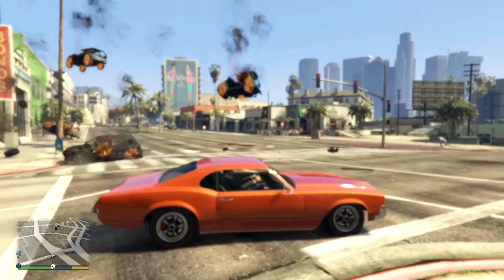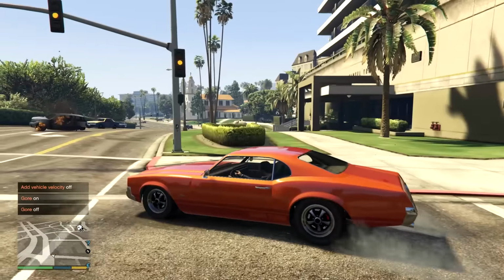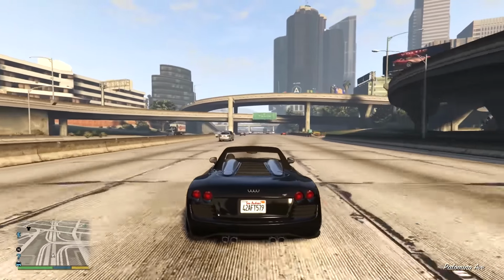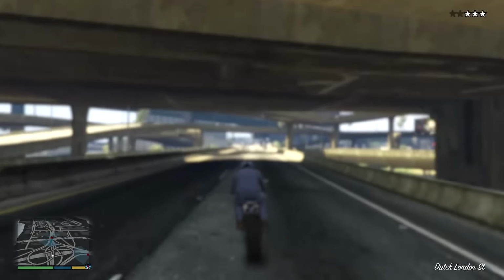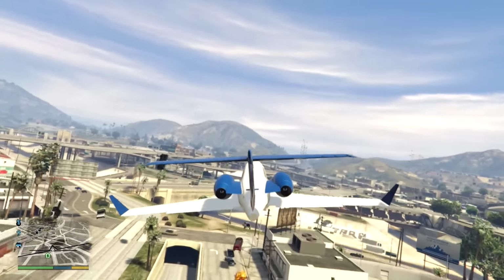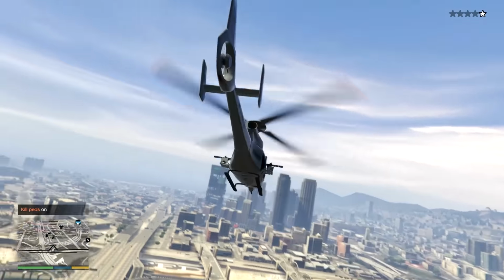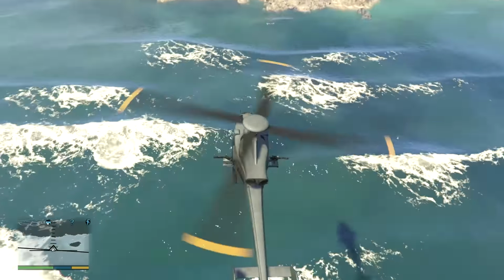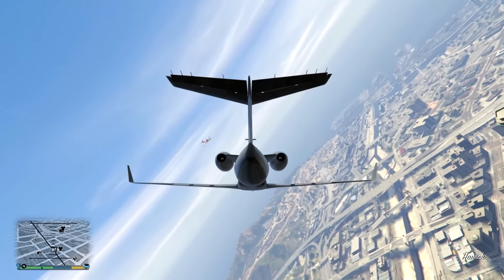TOTAL CARNAGE! (GTA 5)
This GTA 5 Mod creates explosions and crashes with Cars, Bikes, Planes & Helicopters! Causing TOTAL CARNAGE with our superpower that explodes all nearby cars!